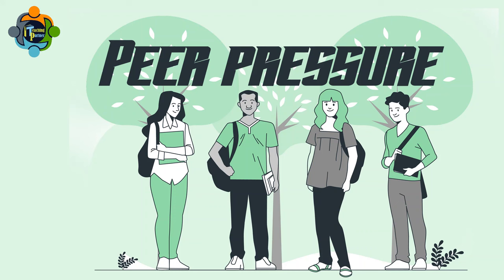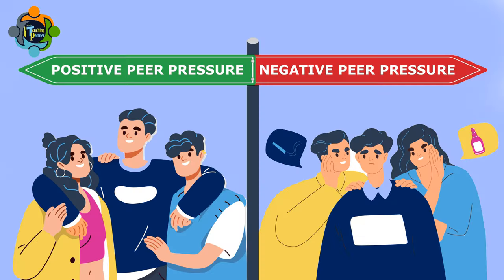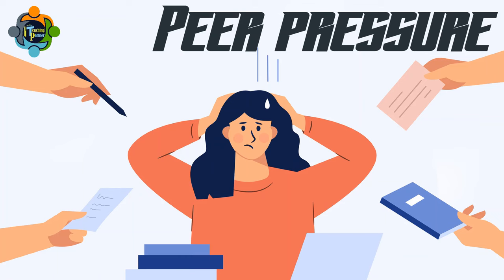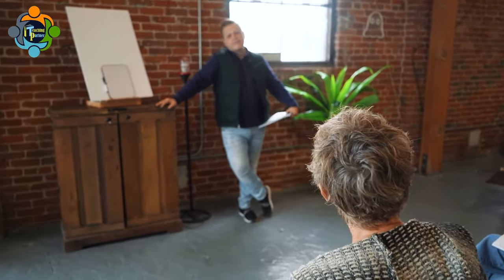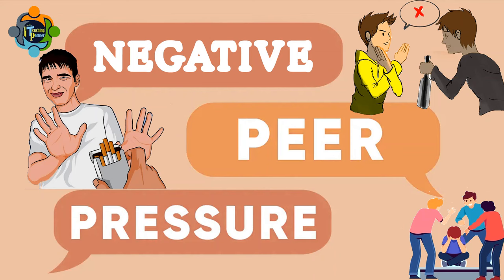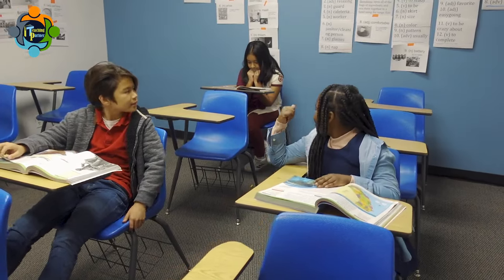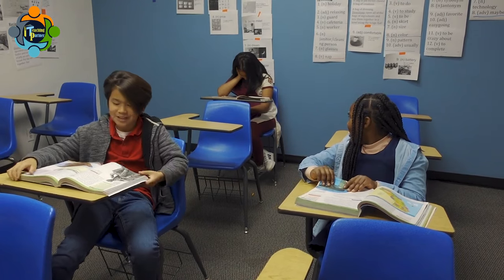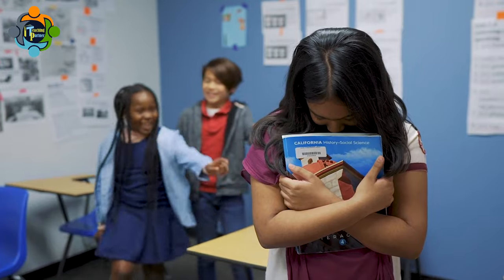Peer Pressure - Positive and Negative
NOTES

Understanding Positive and Negative Peer Pressure

Defining Peer Pressure and Its Types

Peer pressure refers to the influence exerted on individuals by their peers, i.e., people of the same age or social group. It can be broadly classified into two types - positive and negative. Positive peer pressure refers to the positive influence that peers can have on an individual, while negative peer pressure refers to the negative influence that peers can have on an individual.

Positive and Negative Peer Pressure Explained

Positive peer pressure can lead to the development of healthy habits and behaviors, higher levels of motivation, and improved self-esteem. It can also help students to develop their social skills, empathy, and emotional intelligence. Negative peer pressure, on the other hand, can lead to substance abuse, low self-esteem, and poor academic performance. Students may also engage in risky behaviors such as bullying and delinquency.

The Impact of Positive Peer Pressure on Students

Increased Motivation and Confidence

Positive peer pressure can encourage students to work harder and strive for success. When students see their peers achieving success and recognition, it can motivate them to do the same. This, in turn, can increase their confidence and self-esteem.

Improved Academic Performance

Positive peer pressure can also lead to improved academic performance. When students work together and motivate each other, it can create a positive learning environment that enhances their ability to learn and retain information.

Enhancing Personal Growth and Development

Positive peer pressure can also help students to develop their social and emotional skills. It can teach them teamwork, communication, and empathy, and foster personal growth and development.

The Dangers of Negative Peer Pressure on Students

Adverse Effects on Mental Health

Negative peer pressure can have a significant impact on students' mental health. It can lead to stress, anxiety, depression, and low self-esteem. Students may feel pressured to fit in and conform to their peers' expectations, even if it goes against their own values or beliefs.

Risk-Taking Behavior and Substance Abuse

Negative peer pressure can also lead to risky behavior and substance abuse. Students may feel pressured to try drugs, alcohol, or engage in other dangerous activities to fit in with their peers.

Academic and Social Consequences

Negative peer pressure can also have academic and social consequences. Students who succumb to negative peer pressure may experience poor academic performance and have trouble forming meaningful relationships with their peers.

The Role of Teachers in Encouraging Positive Peer Pressure

Creating a Safe and Inclusive Classroom Environment

Teachers play a vital role in creating a safe and inclusive classroom environment. They can foster positive relationships among students by encouraging collaboration and teamwork. Teachers can also model positive behaviors and set clear expectations for their students.